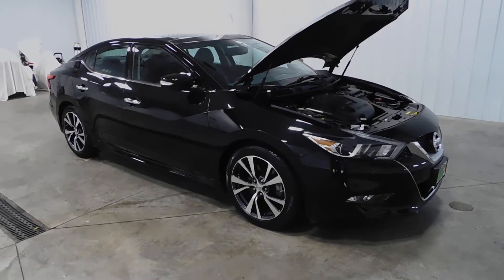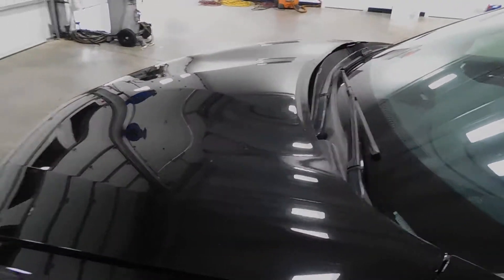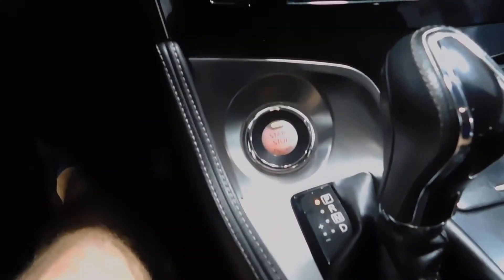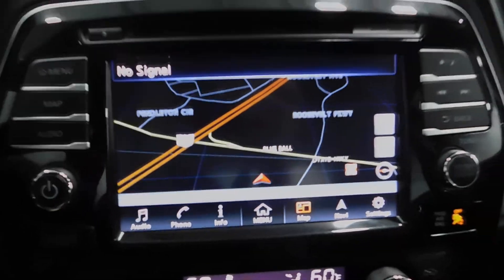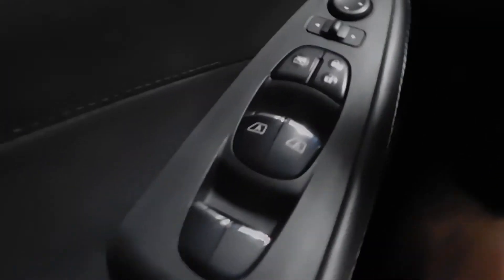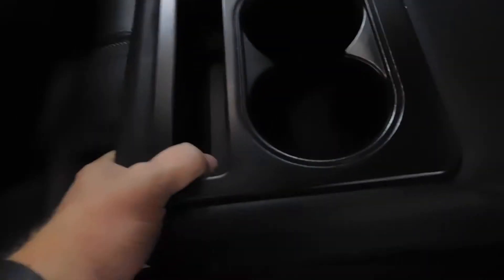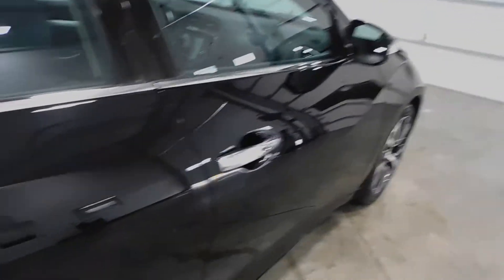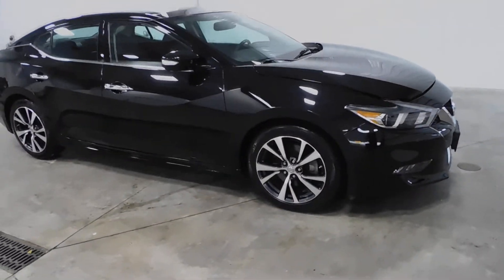2017 NISSAN MAXIMA SL